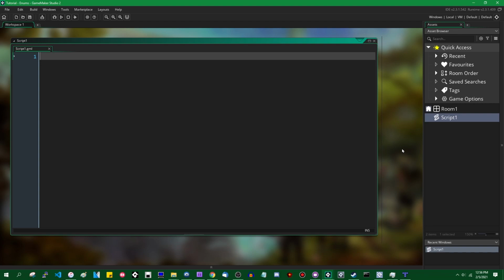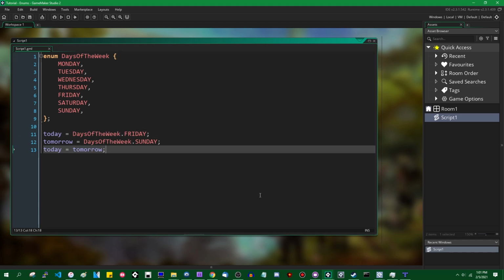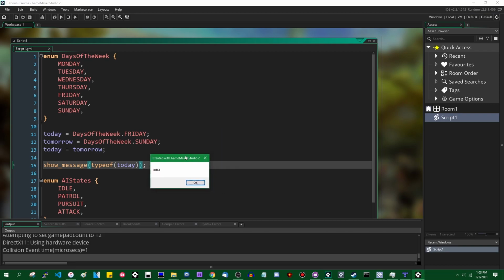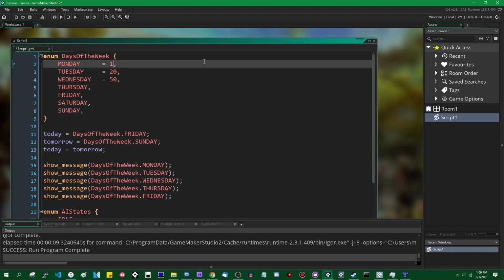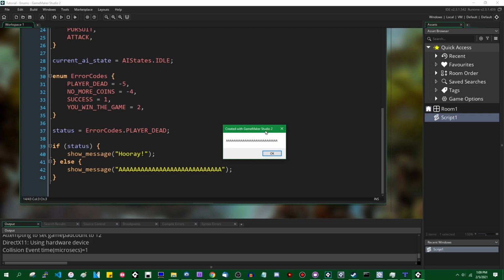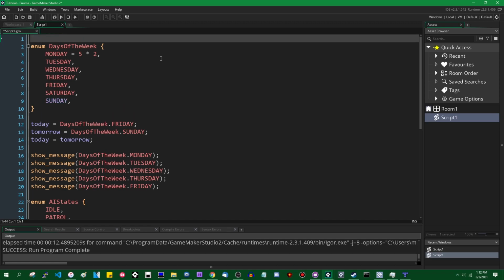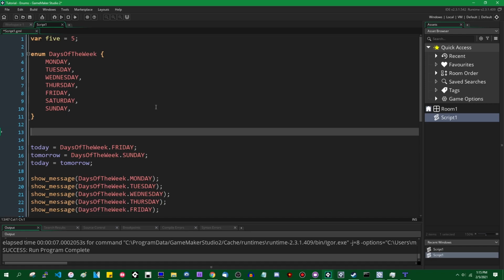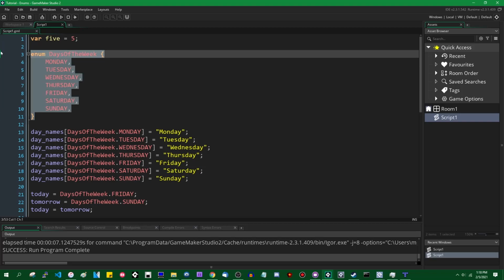Enumerated Constants - GameMaker Tutorial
Enums are a special type of macro you can create in GameMaker. They represent a set of related elements, and you can use them for many things, such as creating a list of states that an object can exist in (the foundation of the popular state machine pattern) or naming element indices in a list. This video goes over how you would use them, and some of the things you might want to use them for!

I actually made another video on enums a long time ago, but (as you can tell by the video duration) there's not an awful lot of stuff in it:

That promised social media link spam.